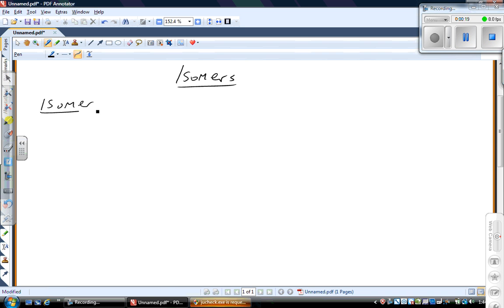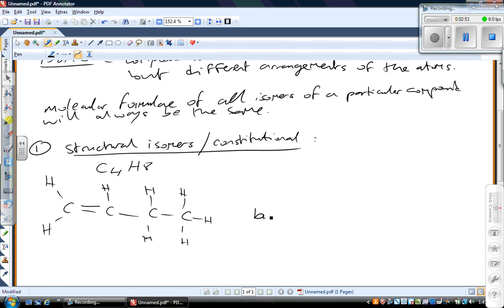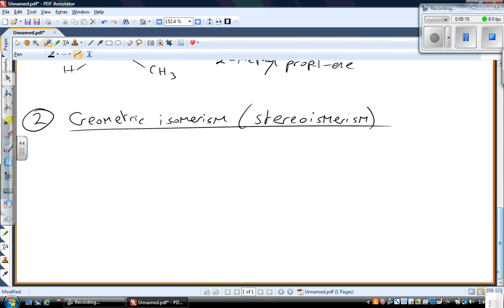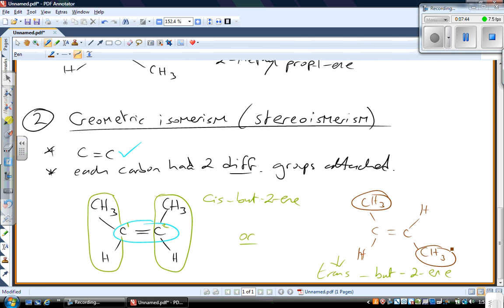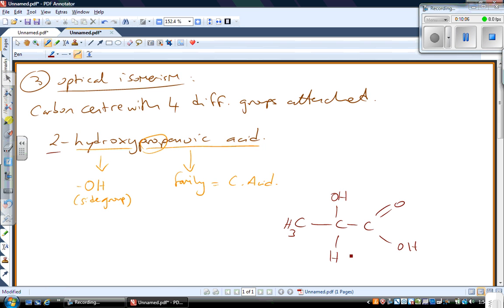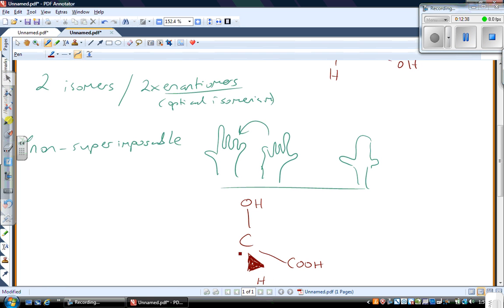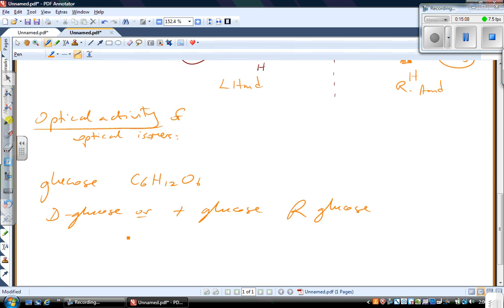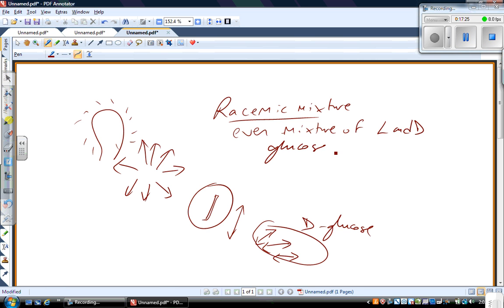isomers level 3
a short video reviewing what you learned about isomers in level 2 and what you also need to know for level 3. then look at some past paper questions.